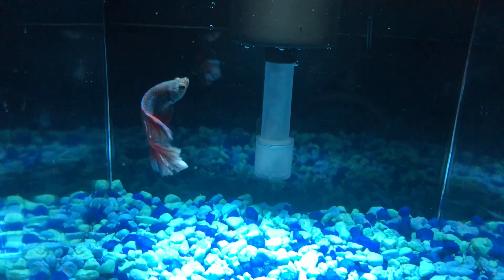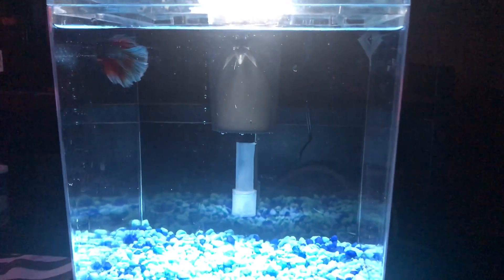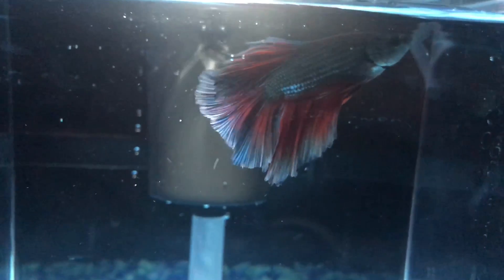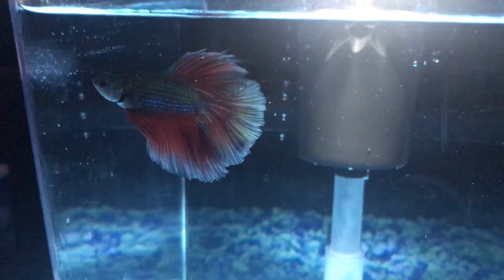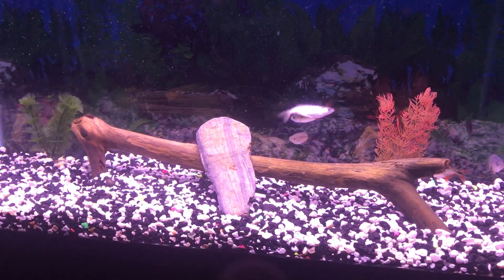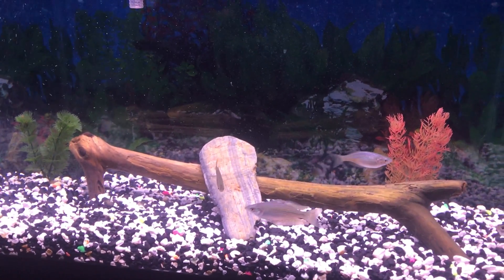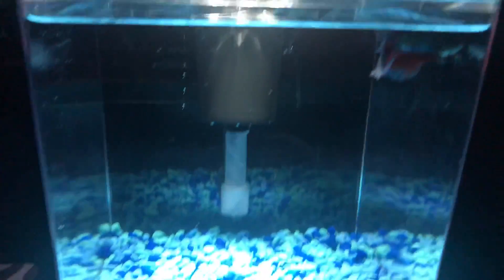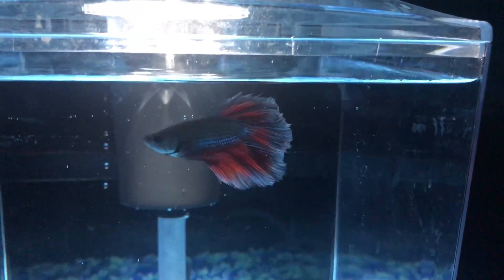New half moon betta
Didn’t plan on picking this guy up but I did anyways he’s a half moon betta very beautiful fish. I know the tank he is in now is small but plan on getting a new one soon,sorry if I pronounce betta wrong but that’s the way I say it thank you